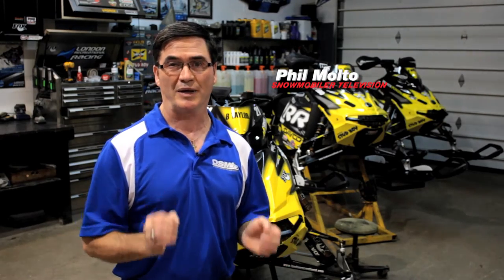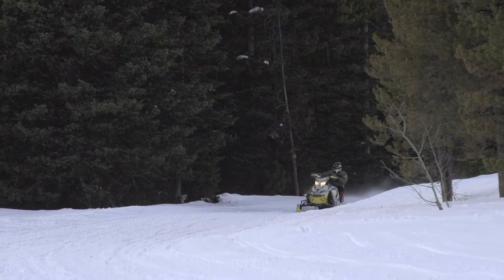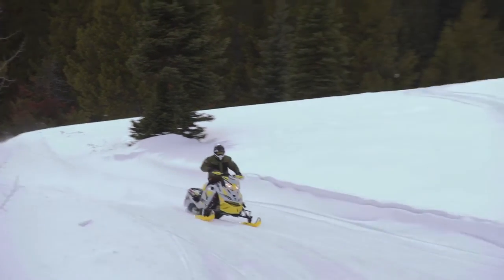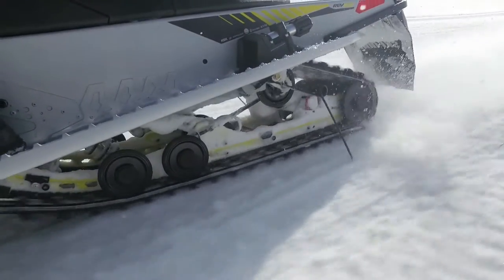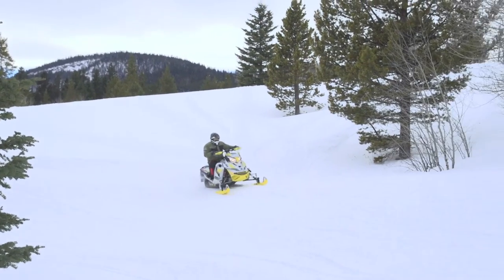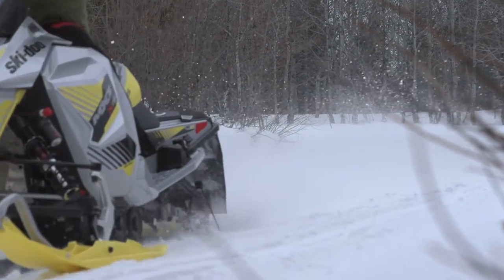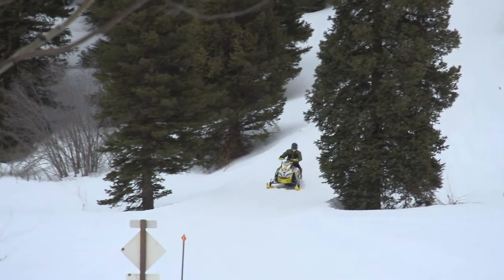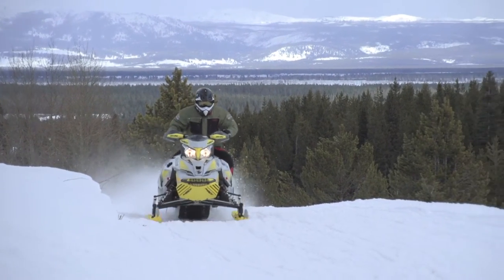STV 2017 Ski-Doo MXZ X-RS 800